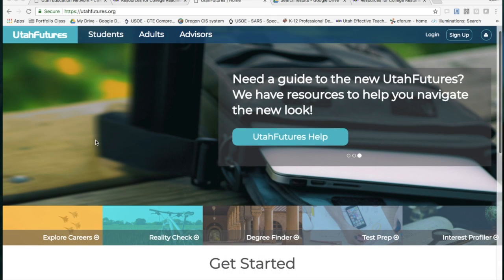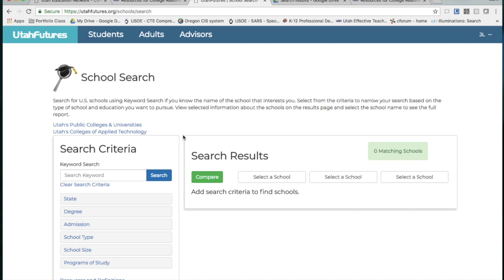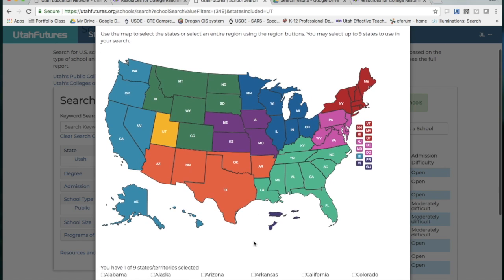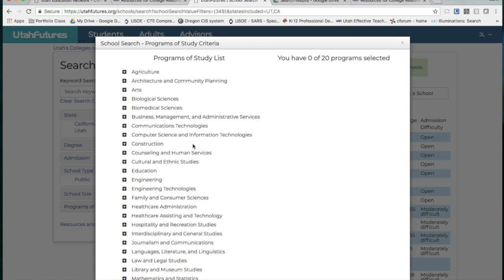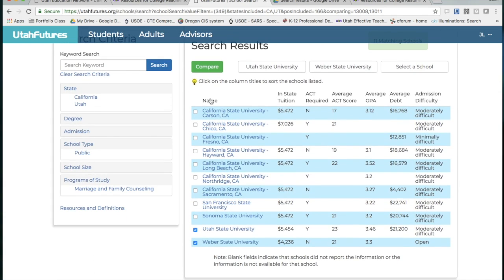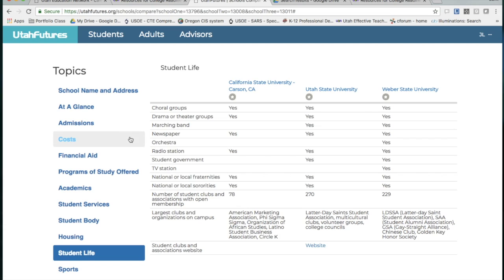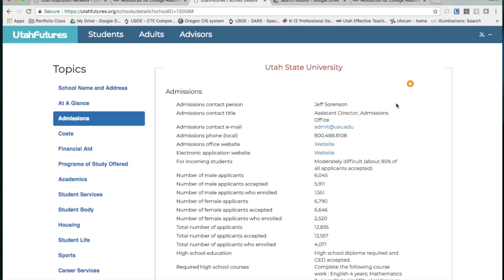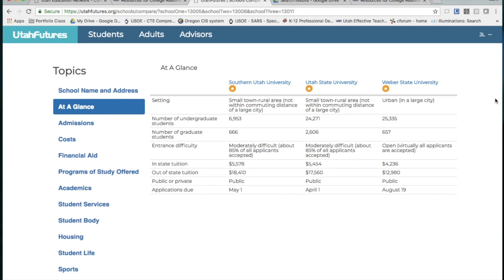School Search 0318